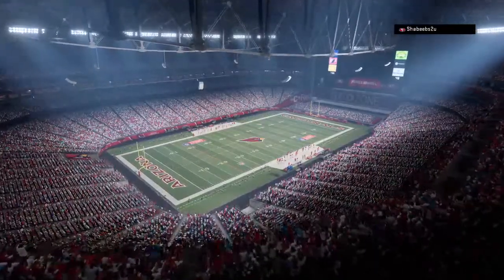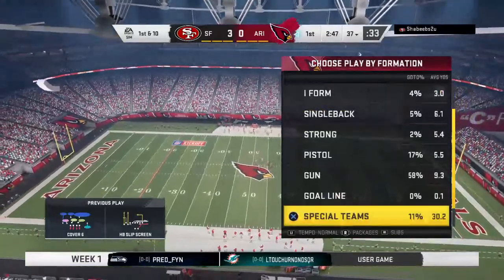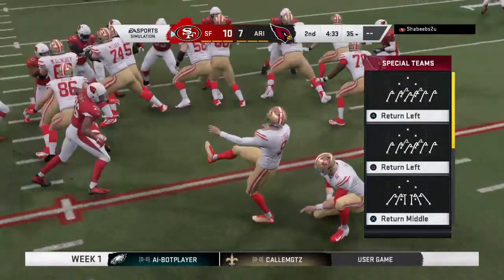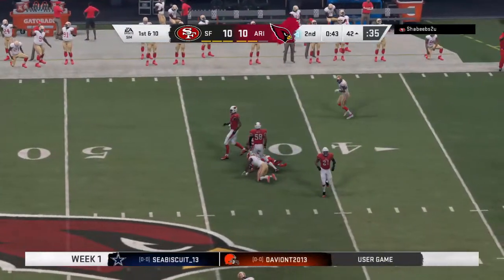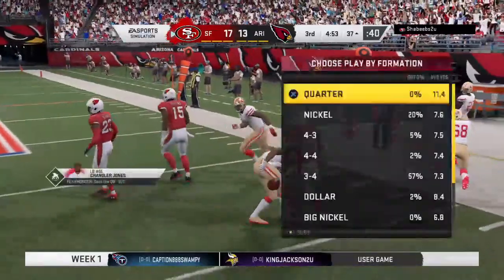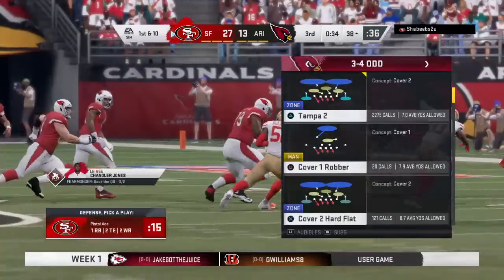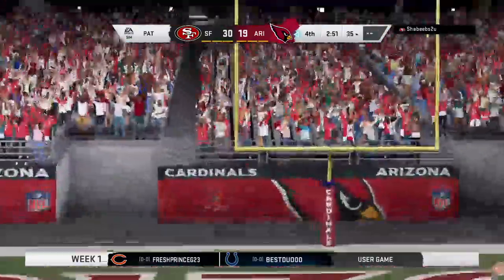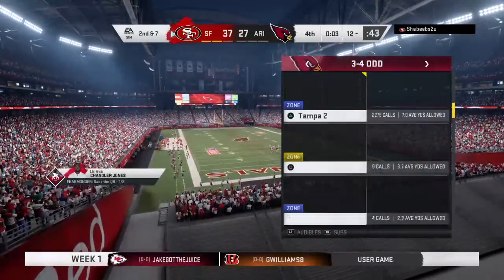bigQ817's Live PS4 Broadcast